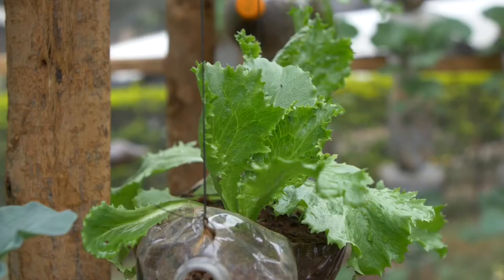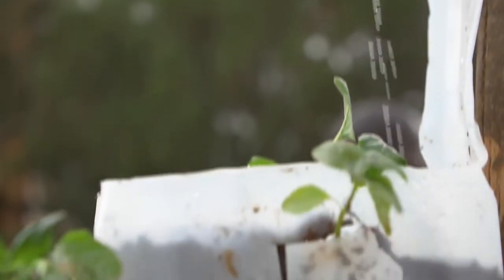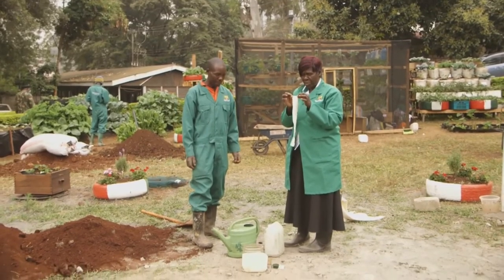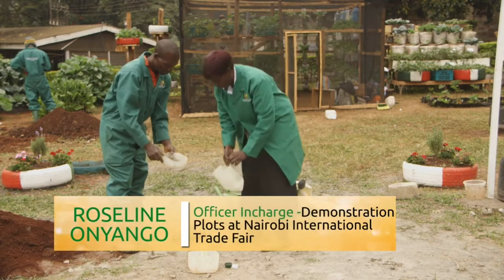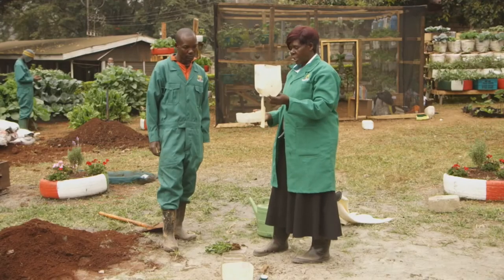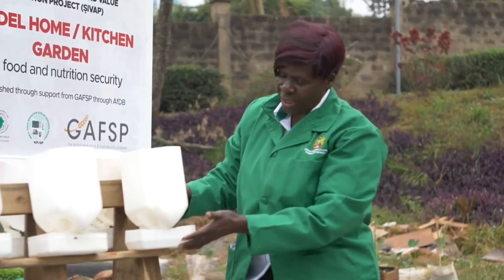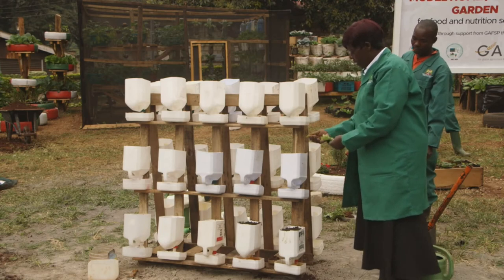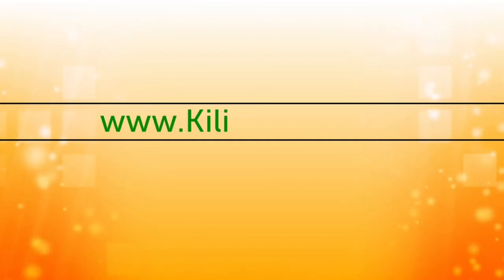How To Build A Wick Garden / Self Irrigating Garden | MKULIMATODAY.COM